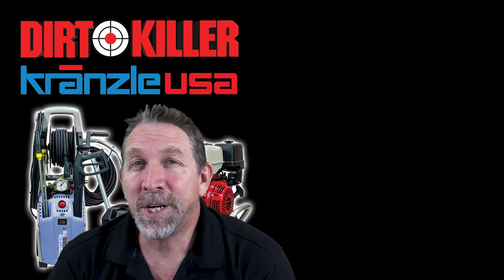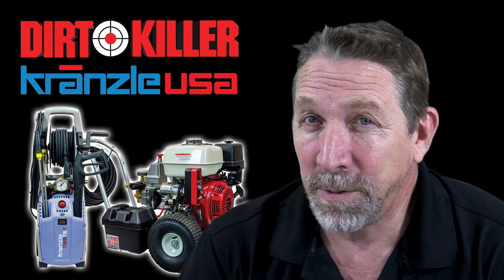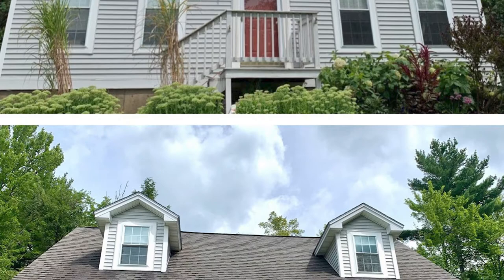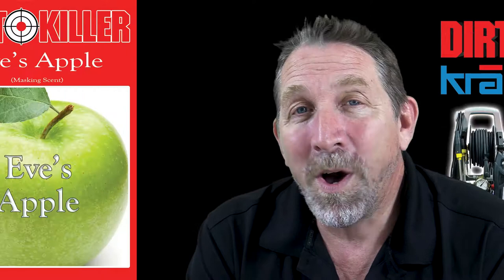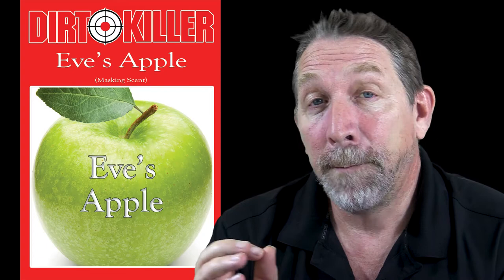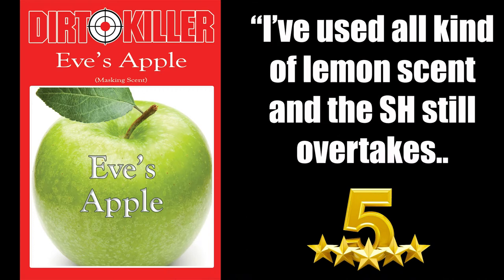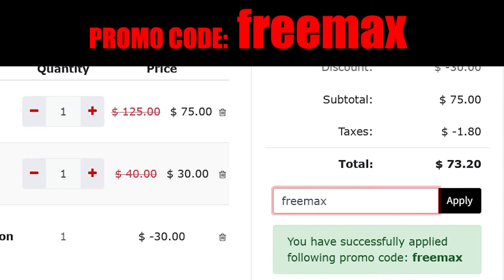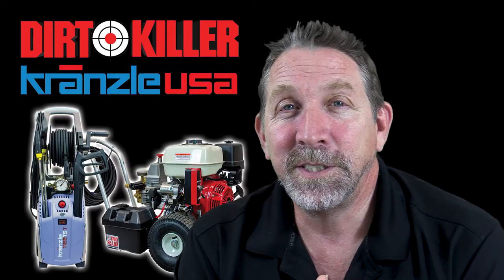Roof Washing with SH Maximus Foam and Eve's Apple | SH Masking Scent | Review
The Waterboy House Washing in Vermont shared some roof washing video where he used SH, Maximus Foam and Eve's Apple. Eve's Apple is a masking scent which actually works. His customers always comment on it, and even his trailer now smells like an apple orchard vs a pool janitors closet. :)